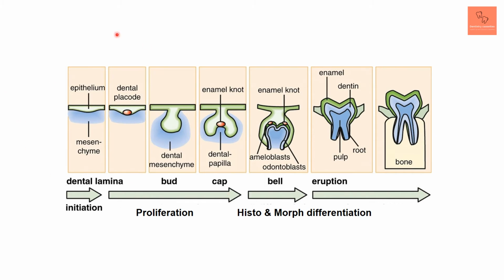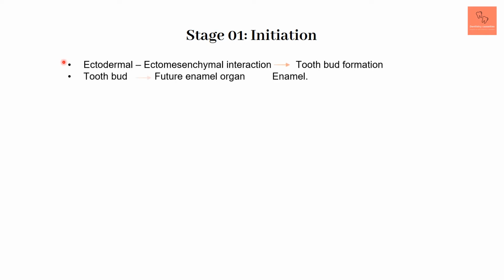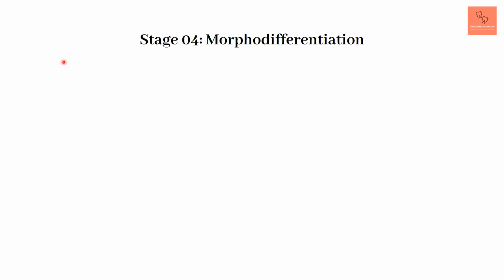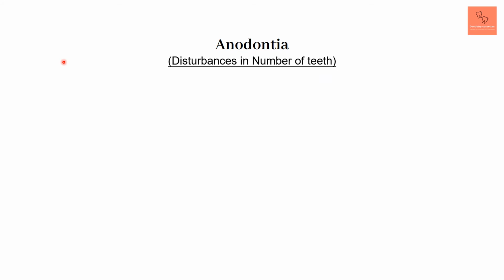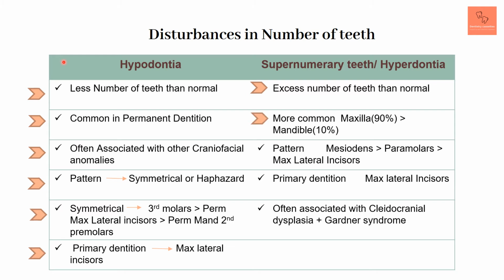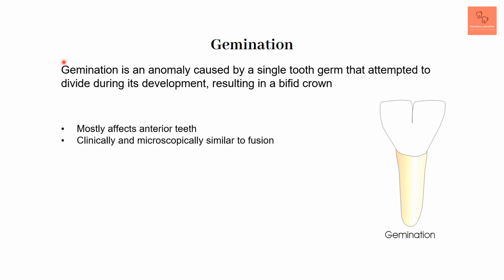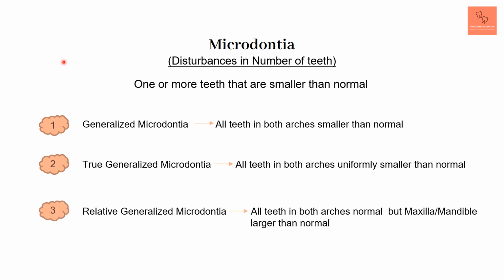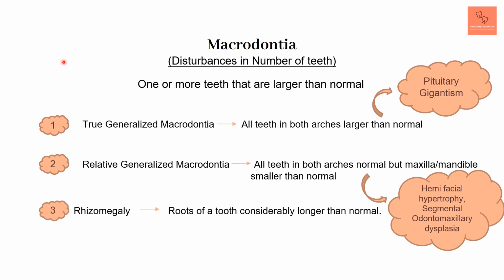Developmental Disturbances Of Oral Region | Oral Pathology